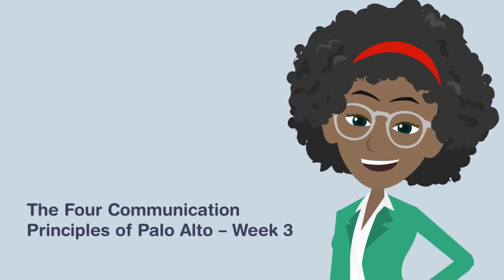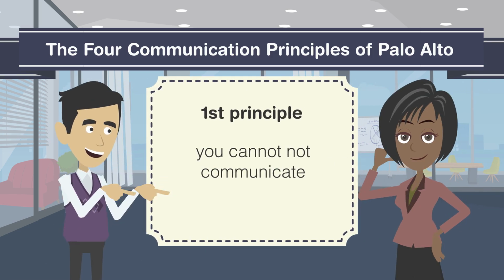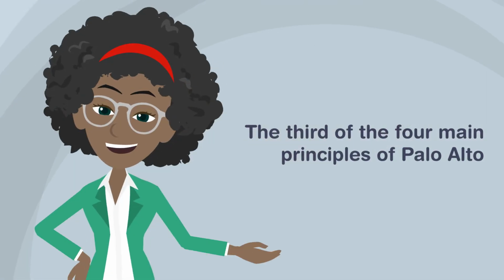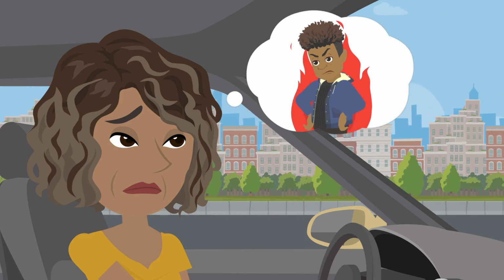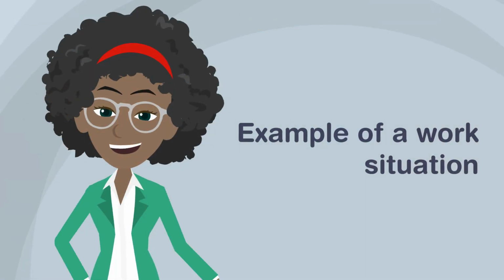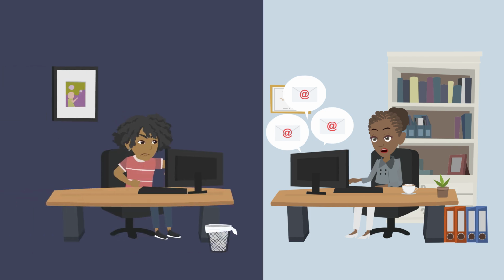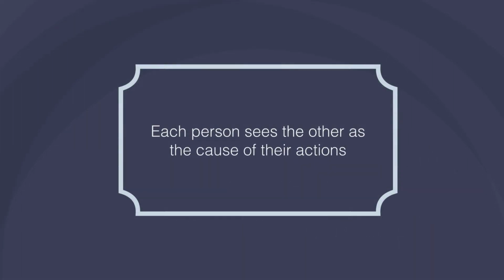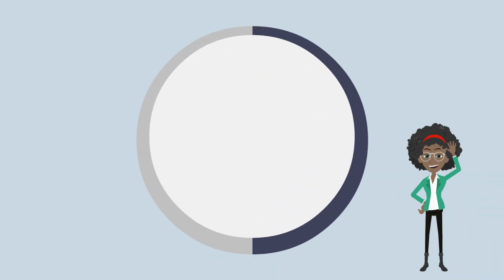The Four Communication Principles of Palo Alto - Week 3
Did you know that even when you say nothing, you're still communicating a powerful message? How does this influence your day-to-day interactions?

This week, in The Training Minute, we continue our series dedicated to communication, focusing on the Palo Alto principles. Today, dive into the third capsule of this four-part series, where together we explore the third fundamental principle: “All communication has a content aspect and a relationship aspect.”

This universal principle underlines the importance of paying attention not only to what we say, but also to how we say it, as this can affect the perception of the message and the quality of the relationship. In all communication, the relationship between people is as important, if not more important, than the content of the message.

Enjoy your discovery and your viewing!

AdKey:P2-vnQzwLE4p7_

Sources:

 Watzlawick, P., Beavin, J. H., & Jackson, D. D. (1967). Pragmatics of Human Communication: A Study of Interactional Patterns, Pathologies, and Paradoxes. Norton & Company.

This book is the fundamental text introducing Palo Alto's five axioms of communication. The authors explore communication as a systemic, interactional process.

 Watzlawick, P., & Scheflen, A. E. (1967). The Situation and the Relationship: Communication Patterns in the Situation of an Interaction. In Pragmatics of Human Communication. Norton & Company.